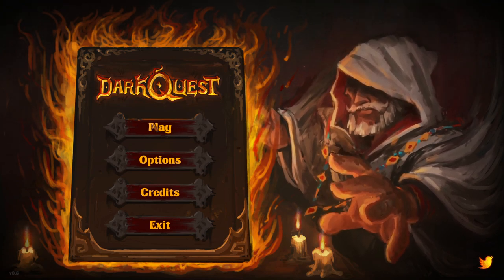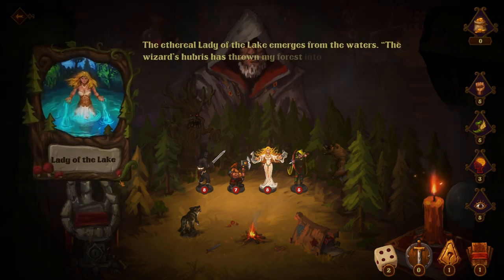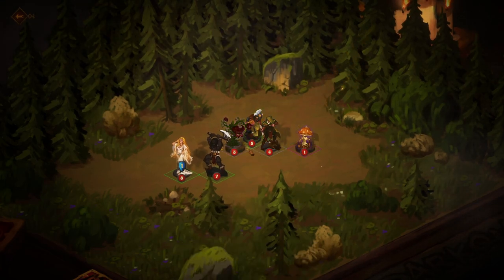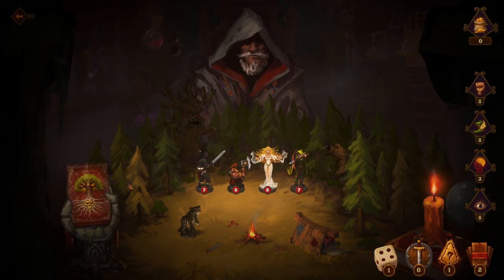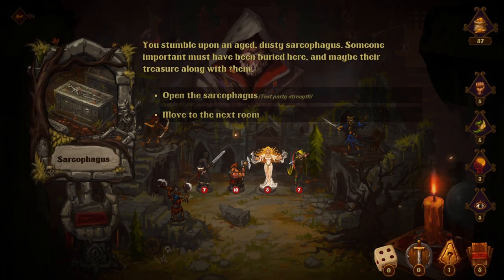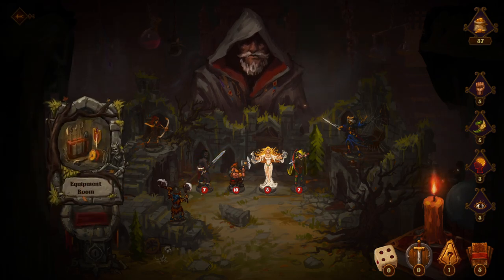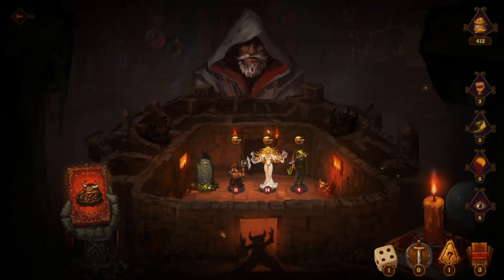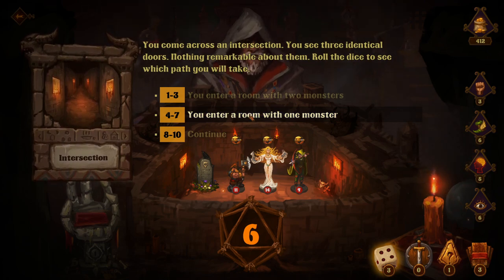Dark Quest Board Game | Gameplay Playthrough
A first look at the Dark Quest Board Game. A rogue-lite adventure board game where you build a party, draw adventure cards, roll dice and fight monsters to defeat the sorcerer and his magic.

I found the Dark Quest Board Game quite fun and easy to pick up and play. Hoping to beat this sorcerer soon!